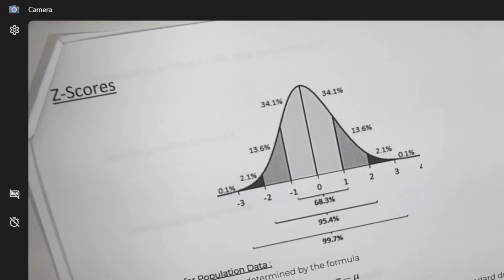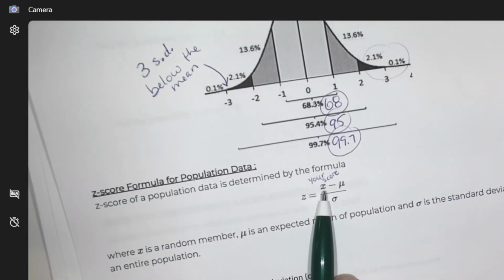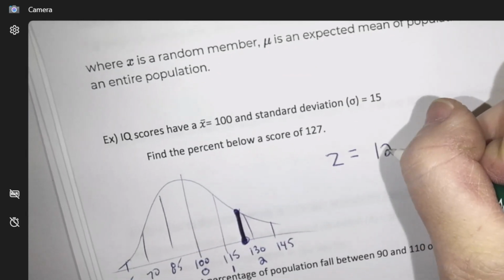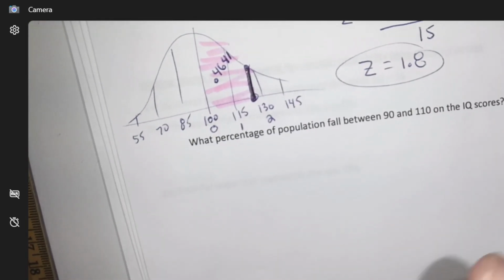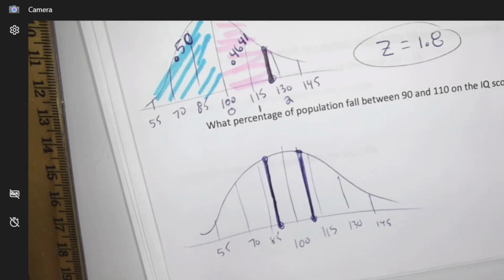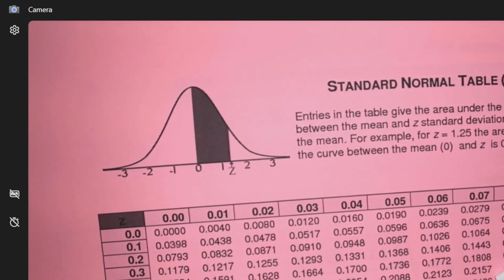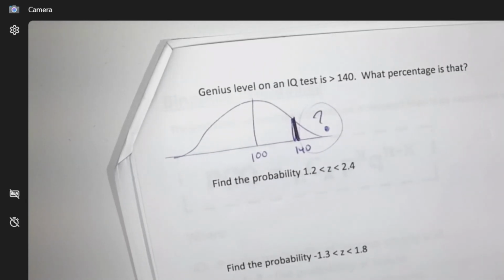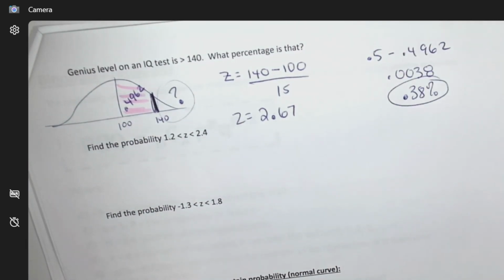introducing z scores and chart